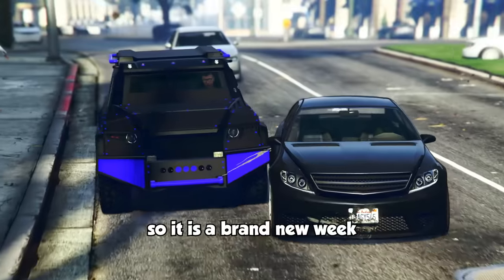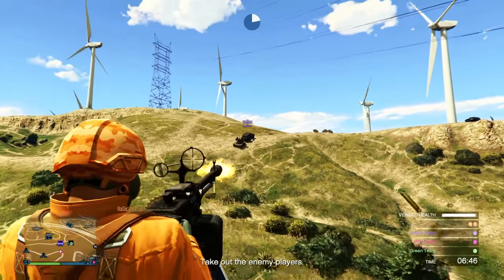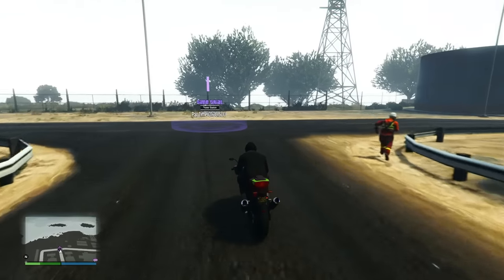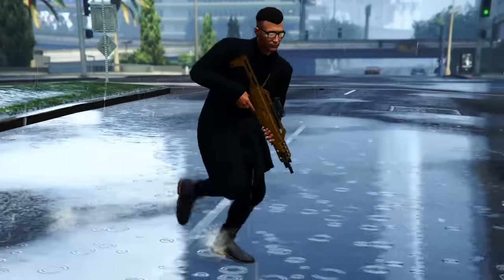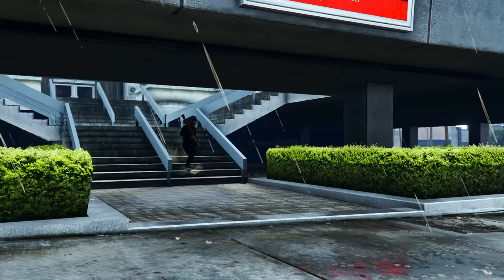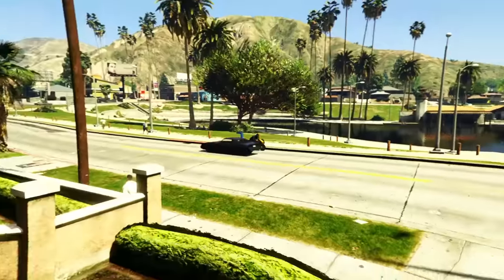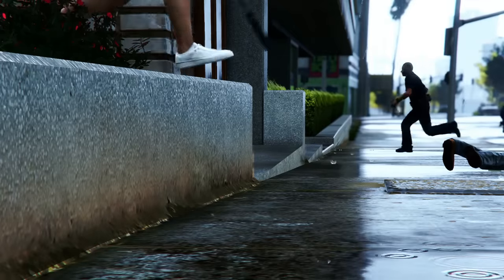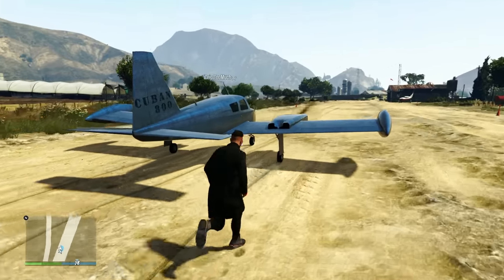The EASIEST Ways To Make Money FAST This Week in GTA 5 Online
In this video, we go over some money methods that can make you an INSANE AMOUNT of money in GTA 5 Online!

This video serves as a gta online money guide for gta online best ways to make money. This will teach you in gta online how to make money fast for beginners solo. Every week in gta online, there are gta best money making method and gta online how to make money fast. The gta online best money method has double money with it and double money gta 5 helps gta online how to get money fast.